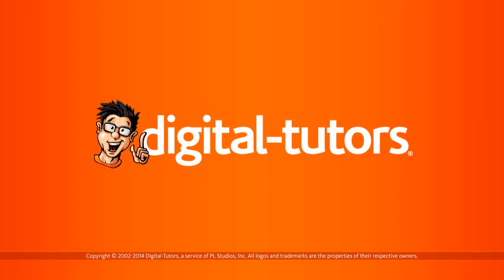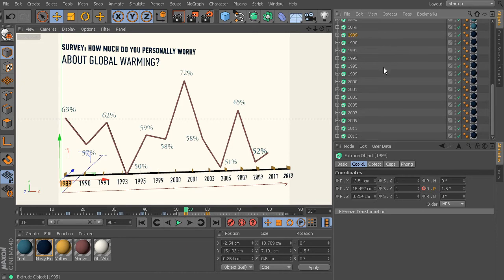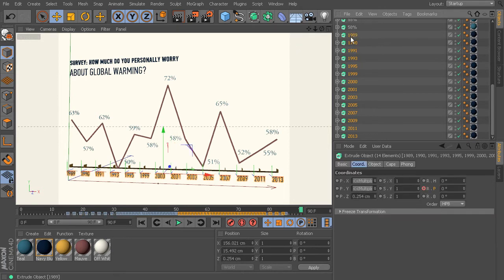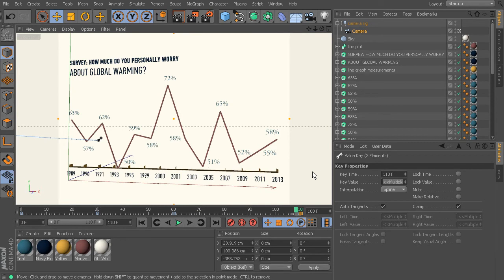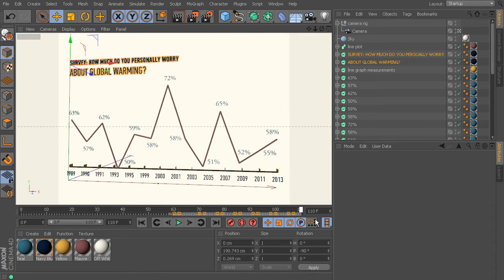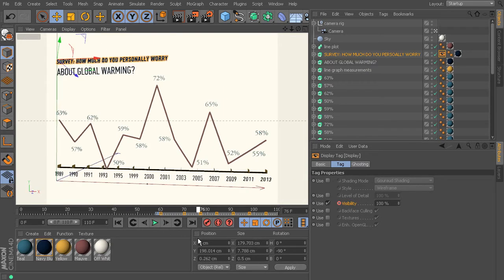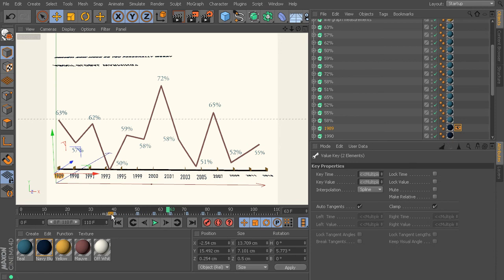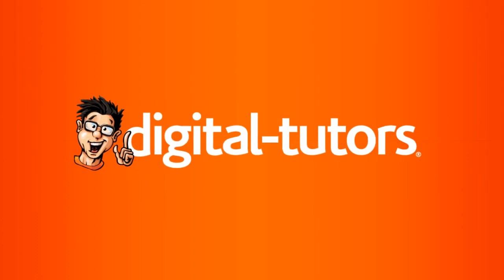11 Using the visibility property of the Display tag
Digital Tutors - Creating Animated Graphs in CINEMA 4D